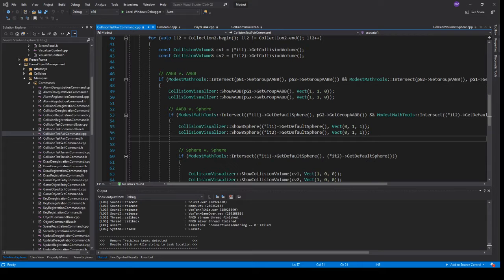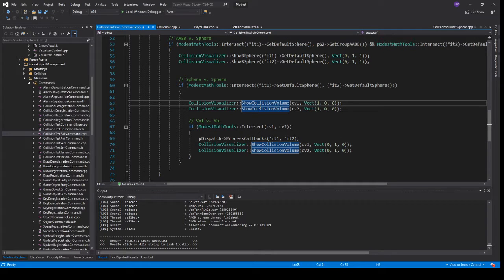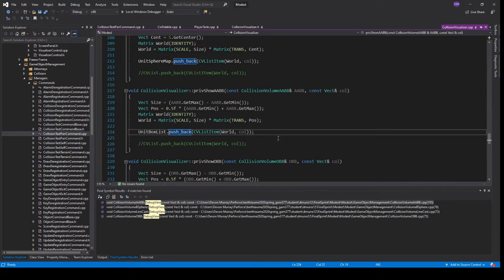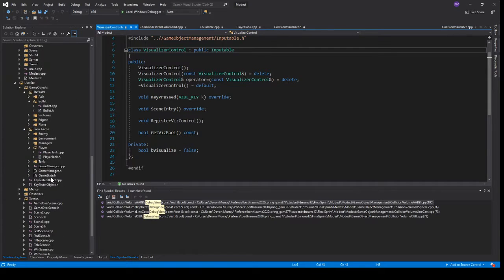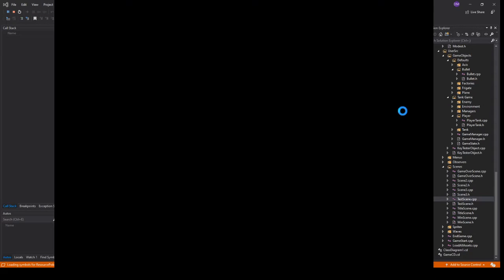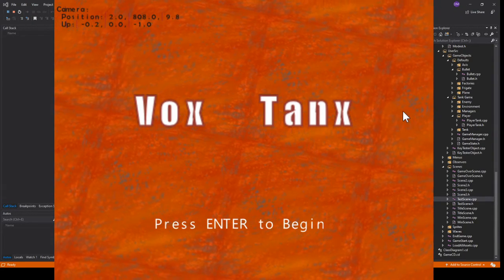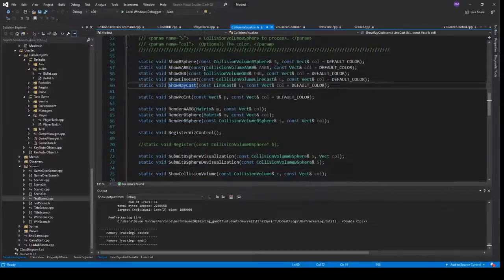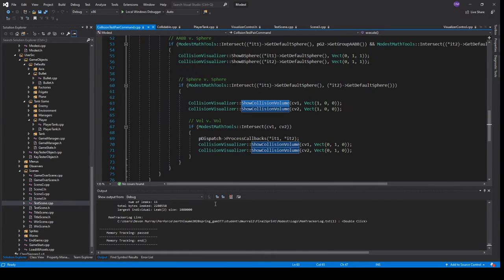Modest - Final Sprint - Visualizer